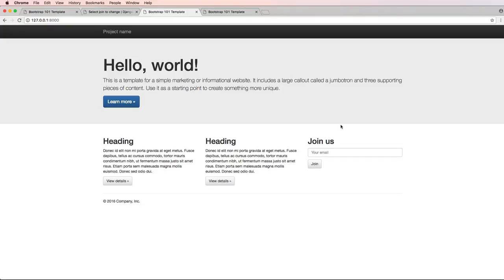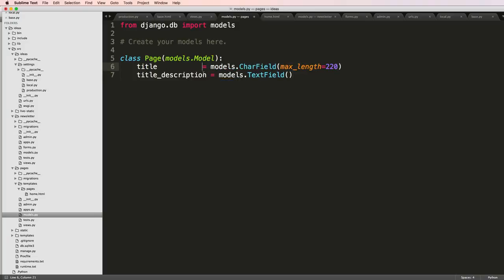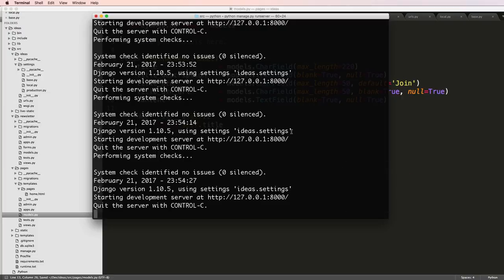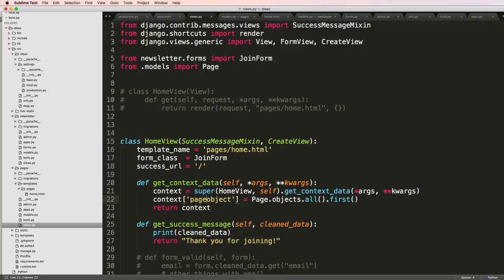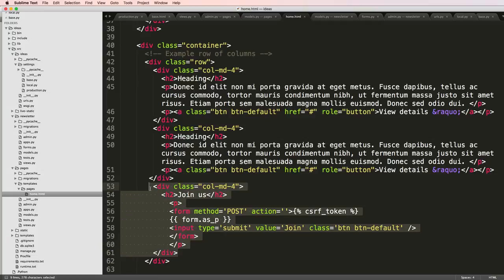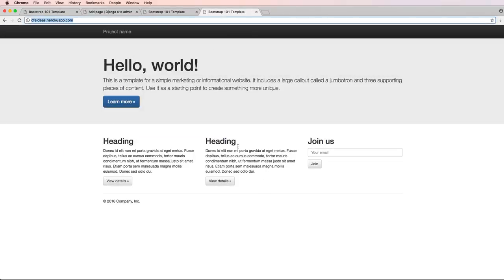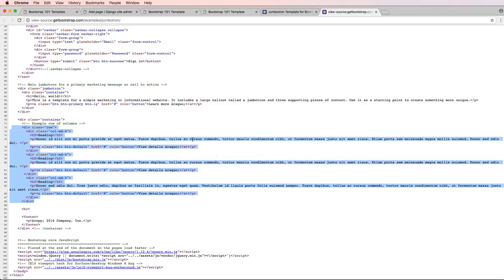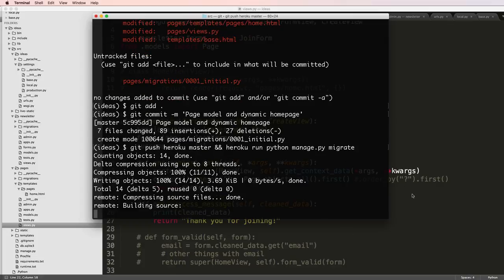12 of 26 | Dynamic Page based on Database Values | Hiit Startup | Django Tutorial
12 of 26 |  Dynamic Page based on Database Values | Hiit Startup | Django Tutorial